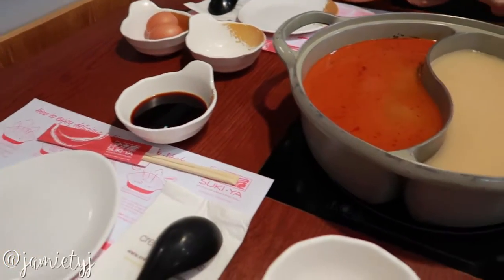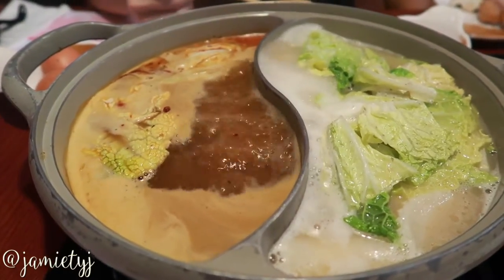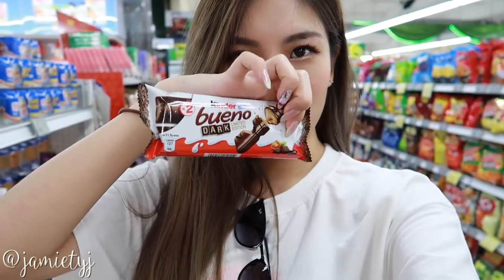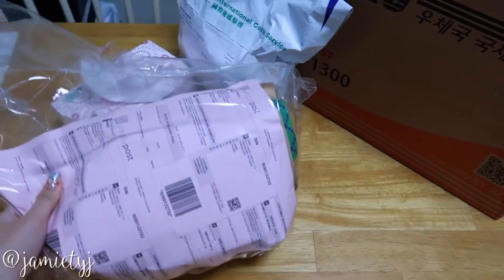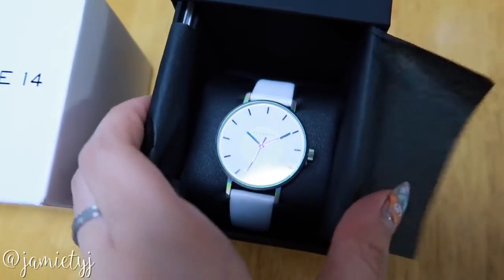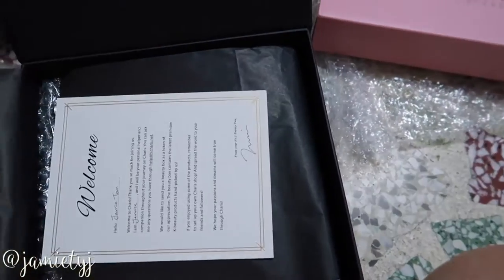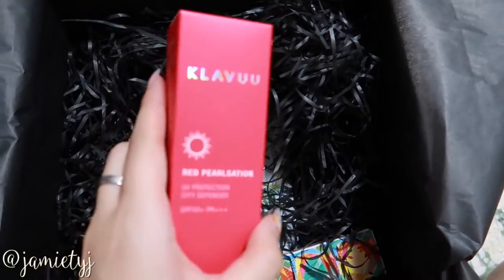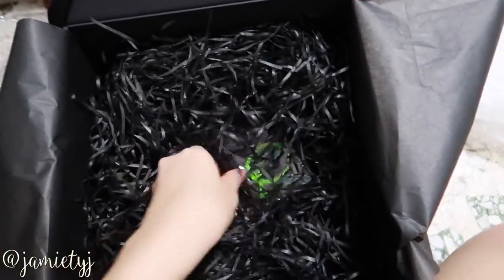Suki-Ya Mala La Soup? | JAMIETYJ VLOG